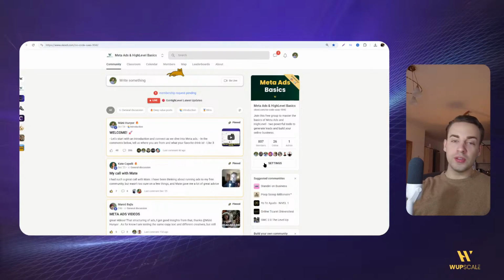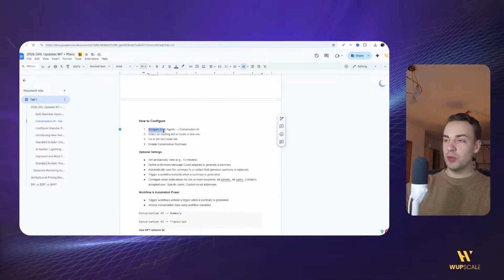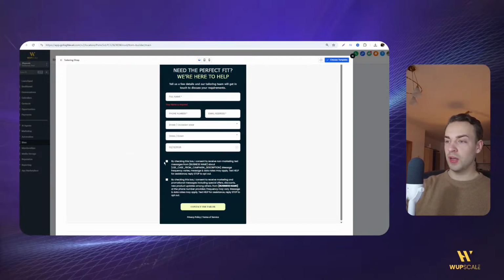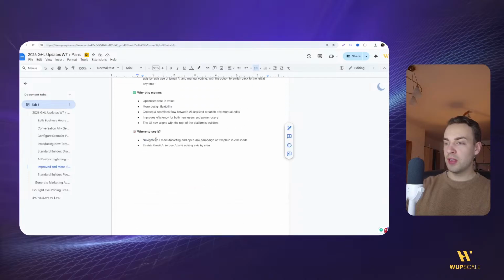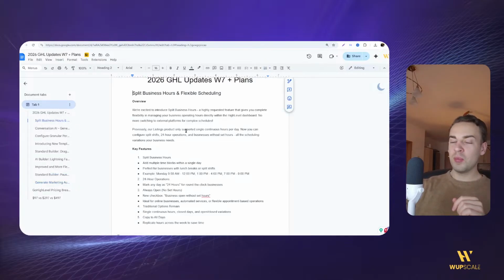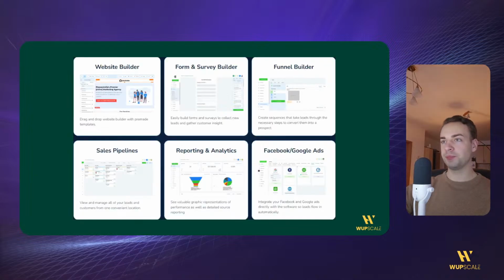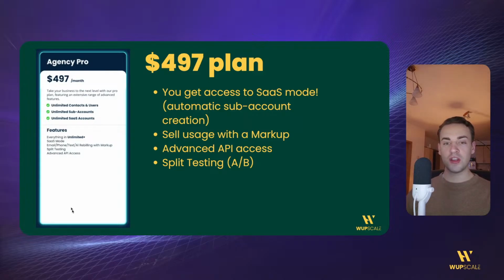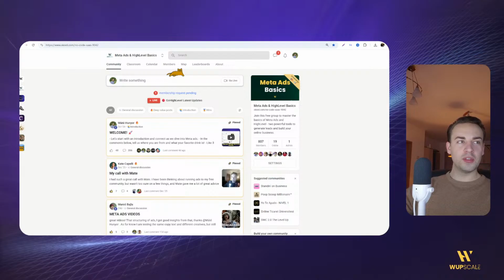🔴 GoHighLevel Latest Updates 2026 (Week 7)